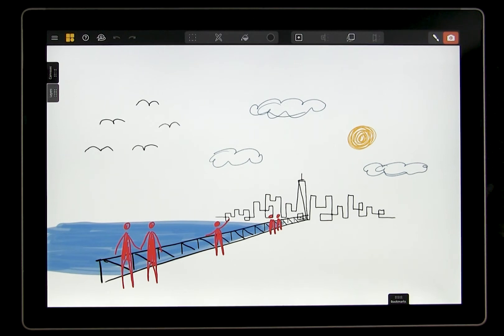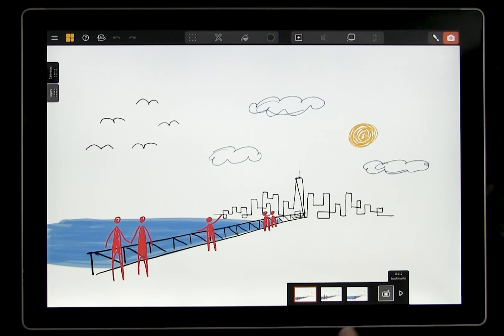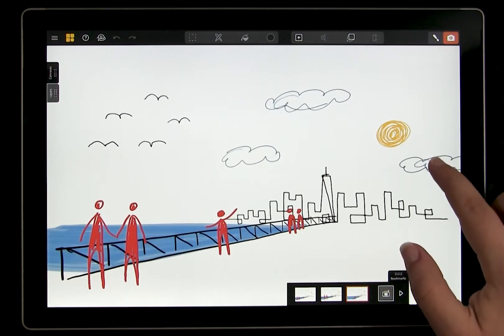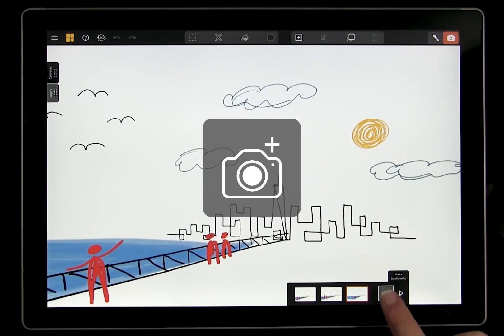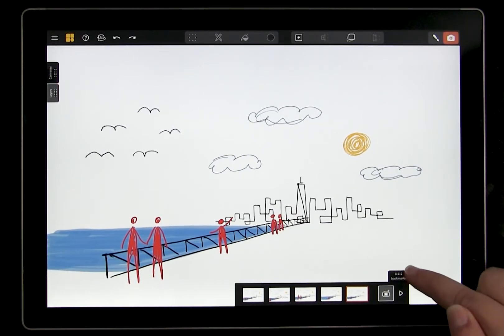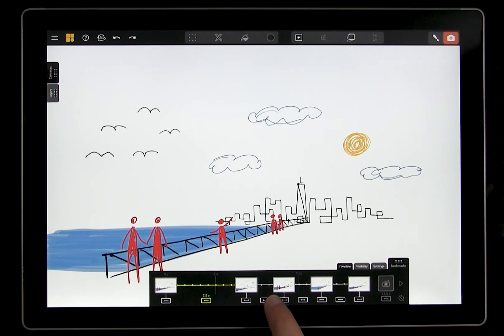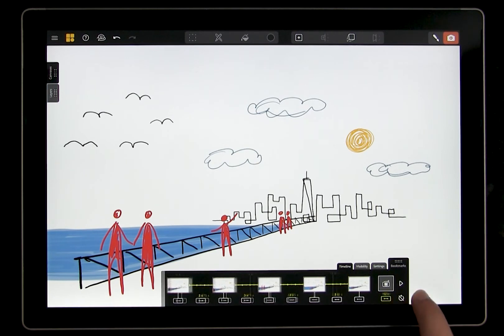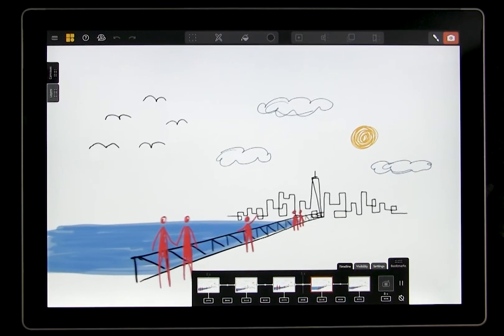Saving Bookmark Views and Adjusting Timing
Use bookmarks to save your favorite views of the scene to create the flythrough animation.  Adjust the timing of the animation with the timeline tools.  Watch the visibility video to learn how to animate the flythrough.